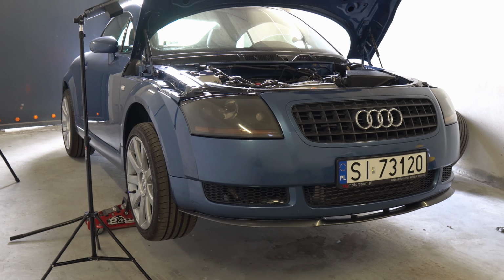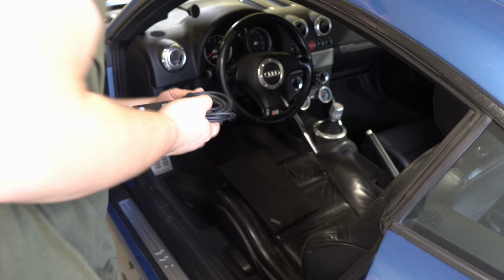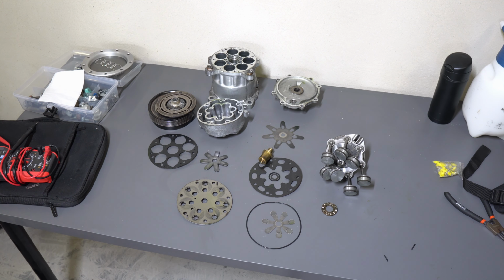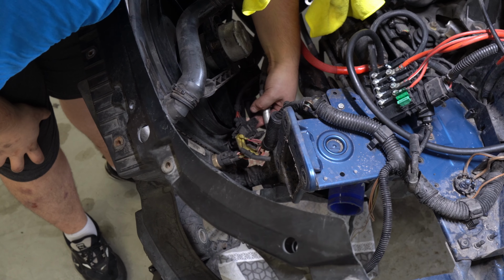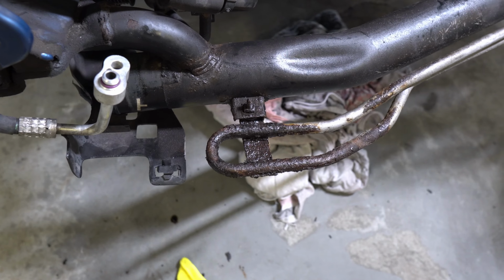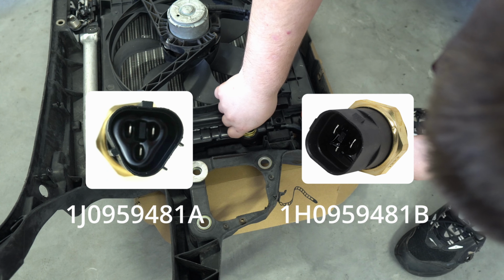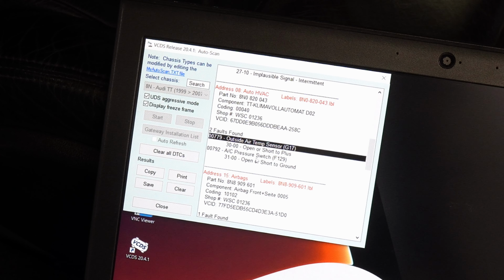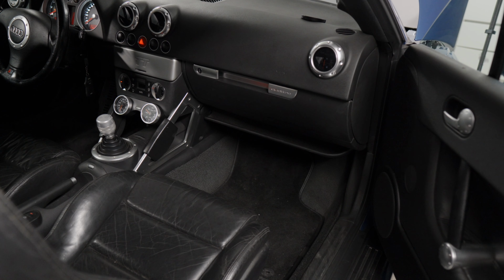Audi TT 8N 1.8T - Air condition and cooling rebuild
Hi back YouTube! :) scroll down for more!